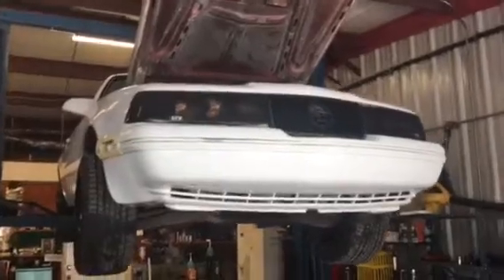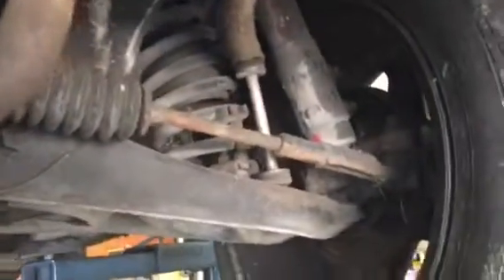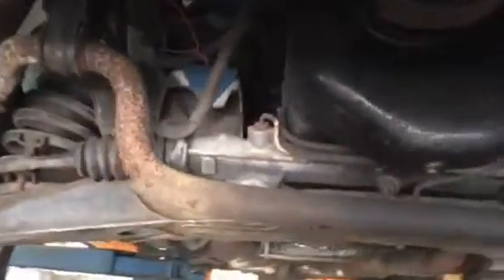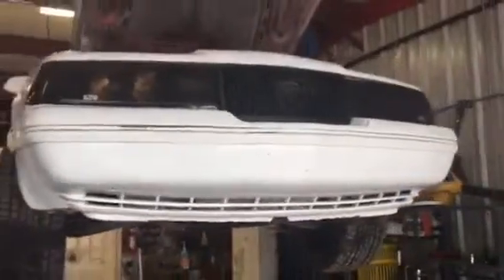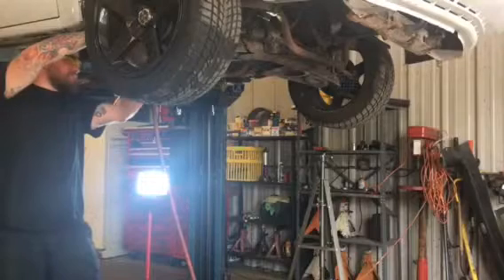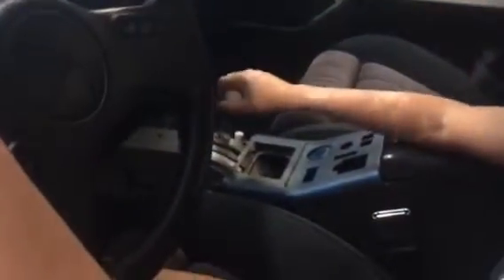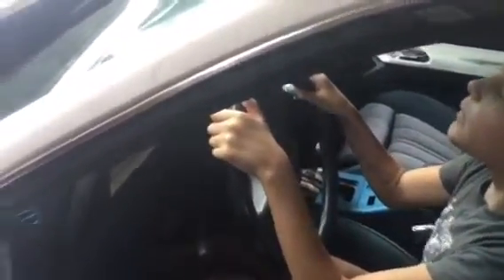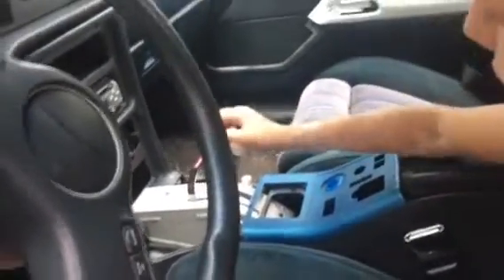Working on my 1987 mercury cougar with my kids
The kids and I spending time together looking over my first car discussing future plans.